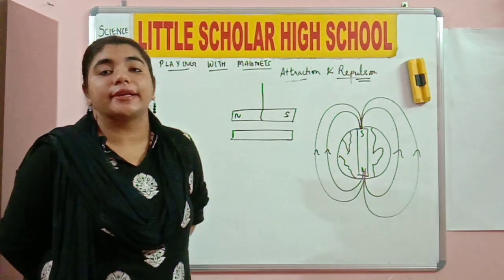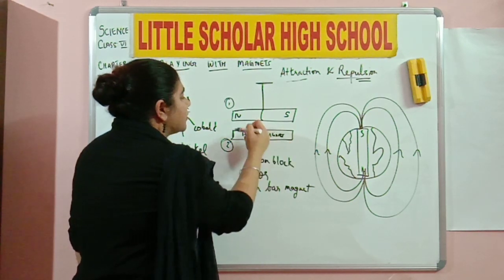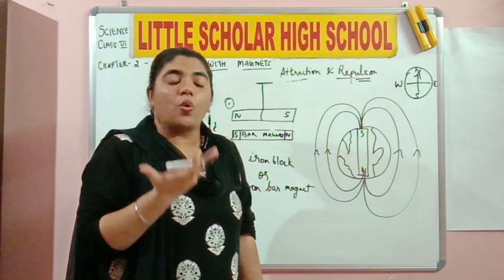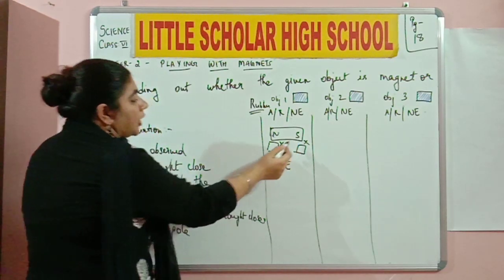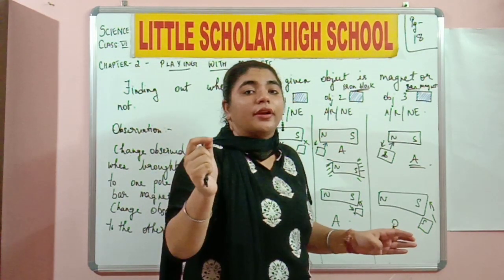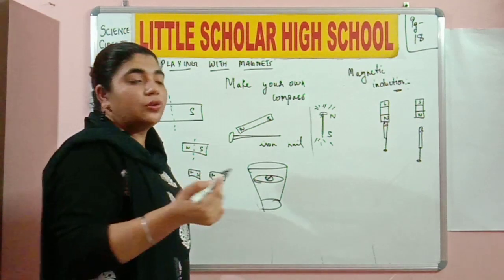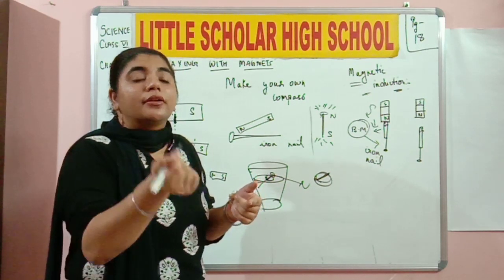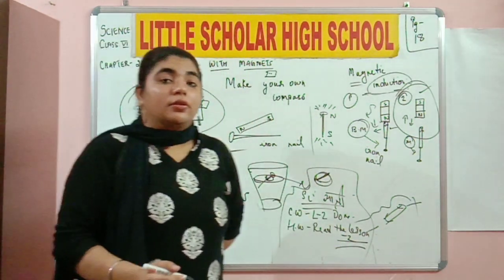Properties of Magnet & Magnetic Induction | Part 2 || LITTLE SCHOLAR HIGH SCHOOL | MAARGDARSHAK